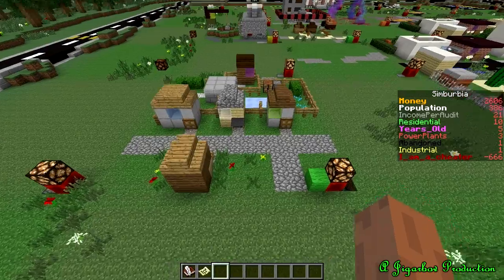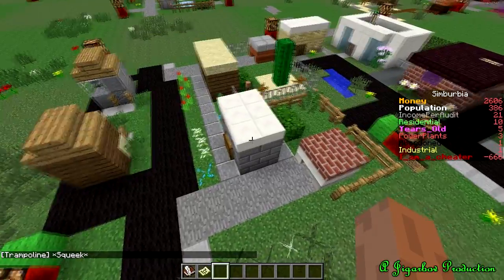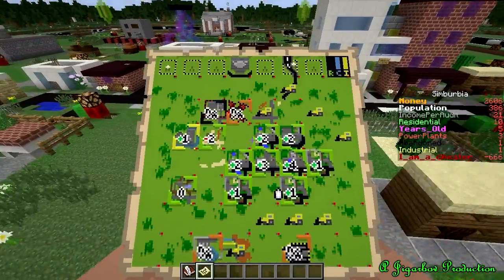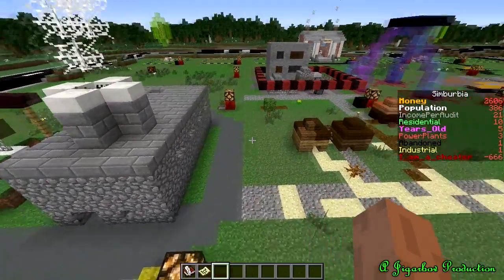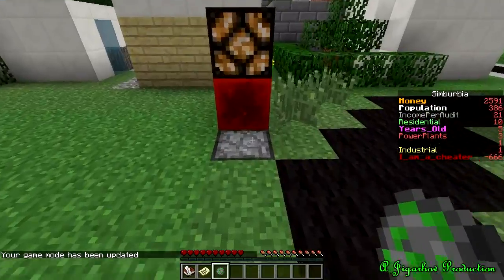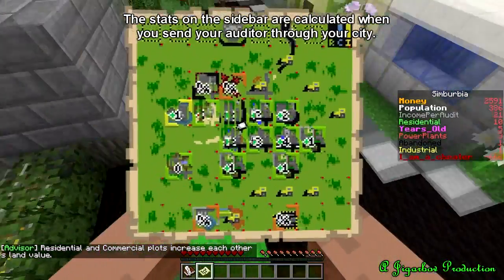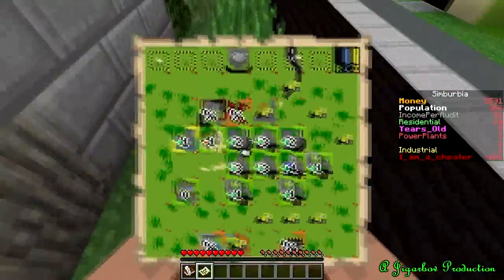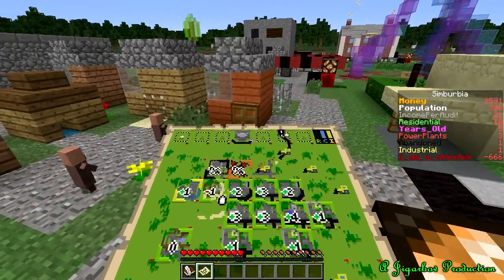Simburbia Java Edition - Land Value System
Simburbia Java Edition is a custom map for Minecraft. It is a city simulator system (City Simulator in Minecraft) with plot relationships, power systems, overlays, money, population, abandonment and of course disasters. This video shows it as a work in progress. For more information on what's happening here, go